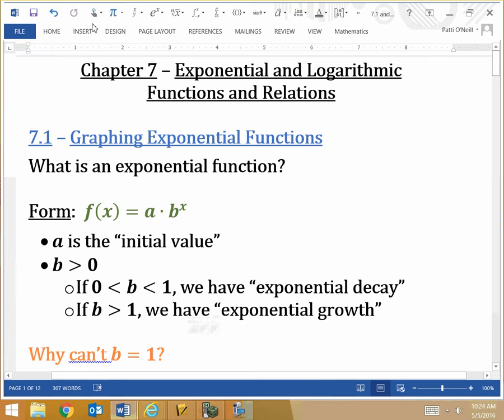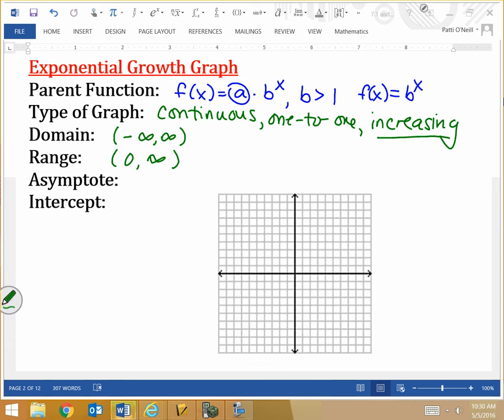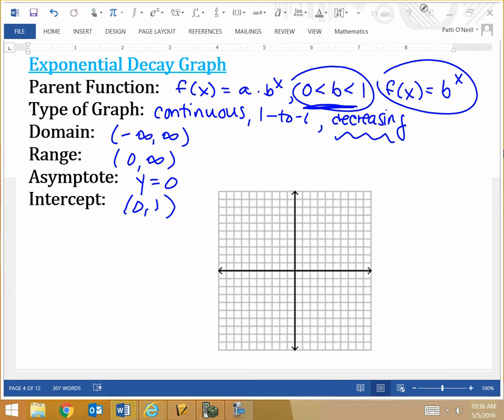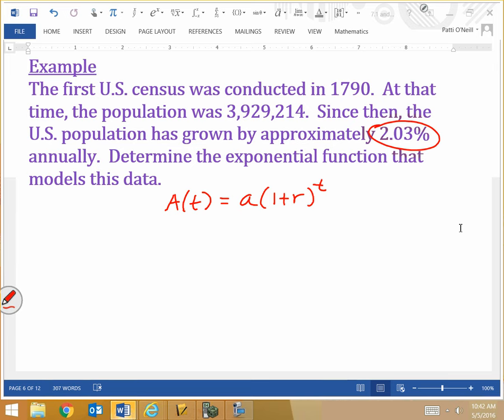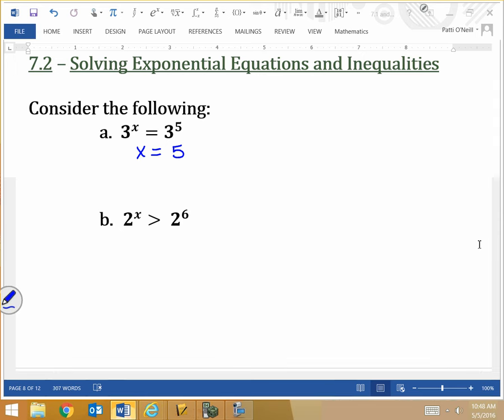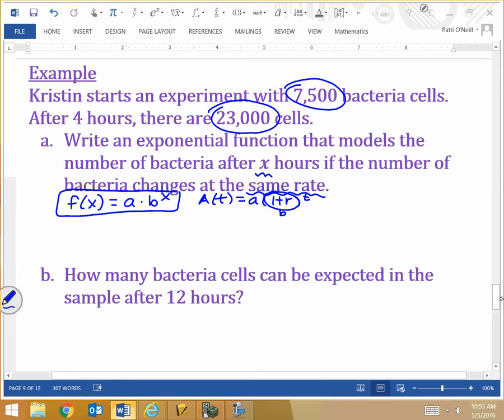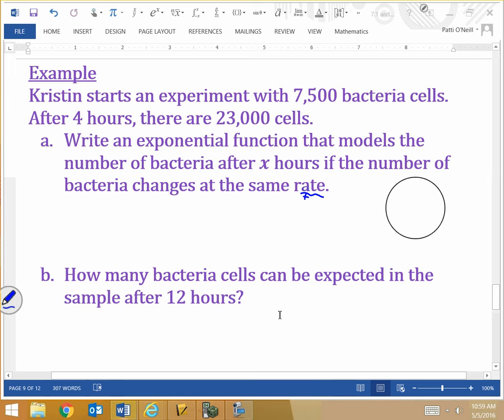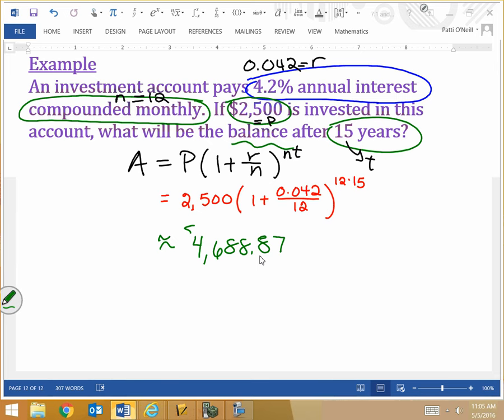7 1 and 7 2 Video